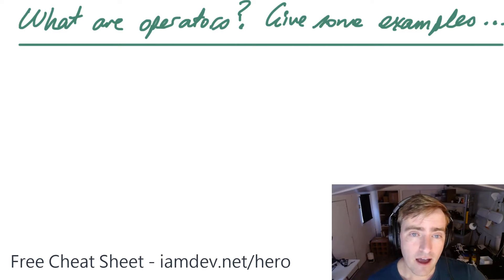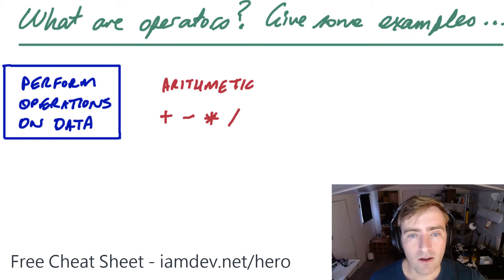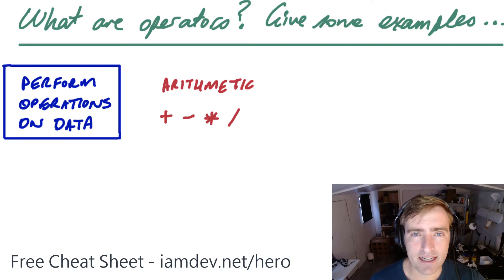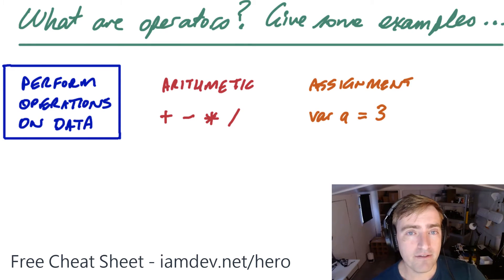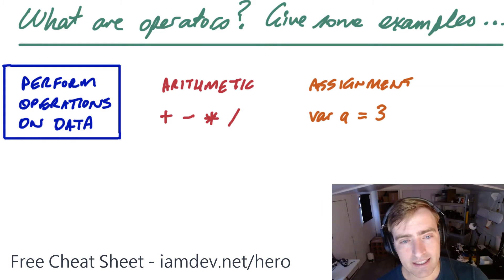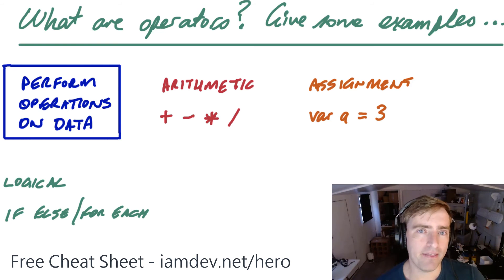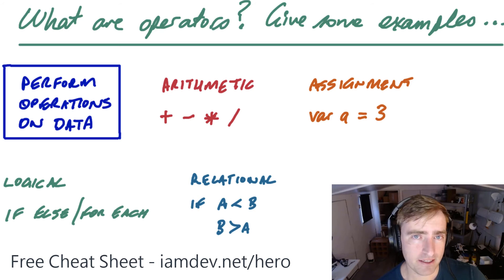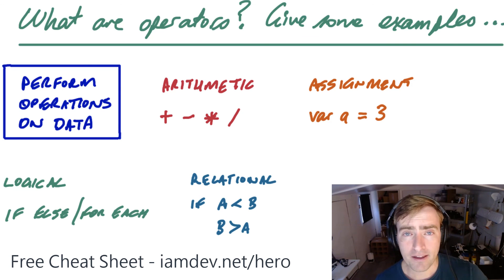What are operators in programming - Give examples and types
Many think that operators are just the math functions - but there are far more than you realise!